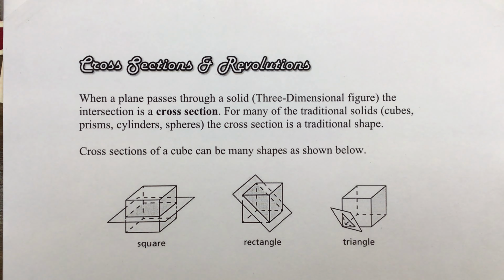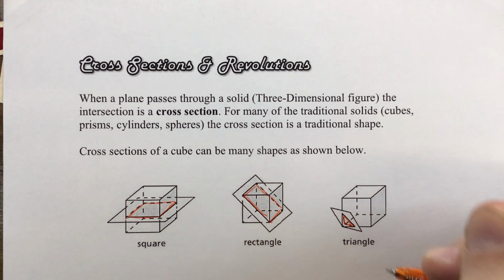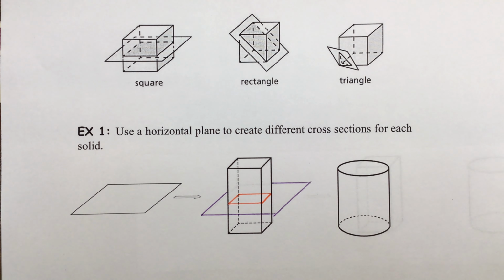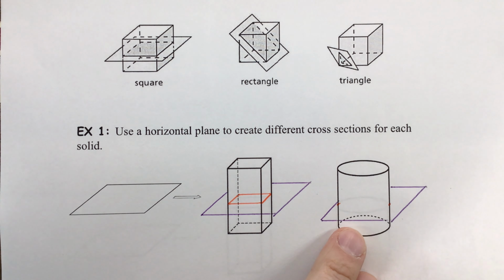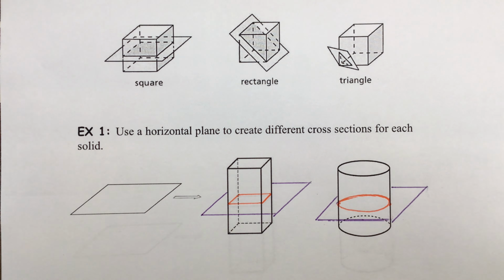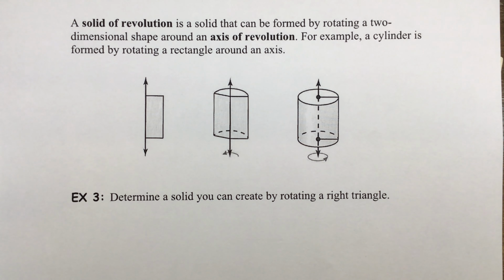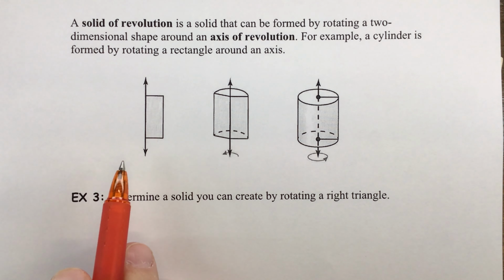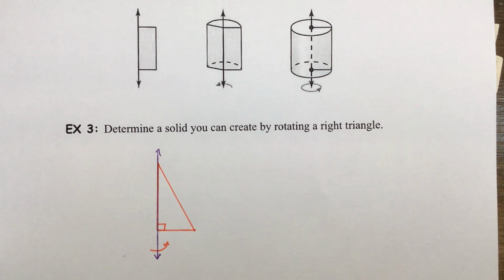Geometry: 8.6 Cross Sections & Revolutions